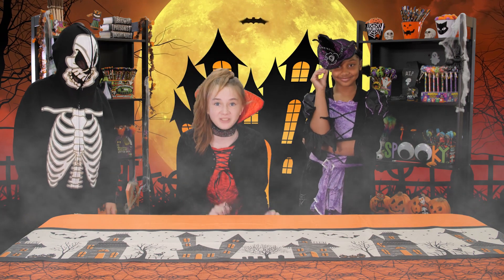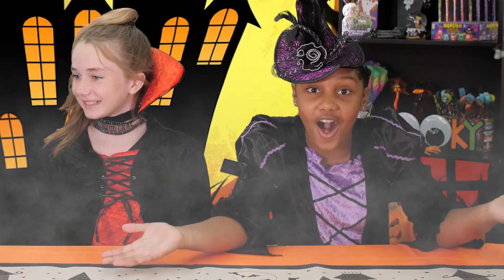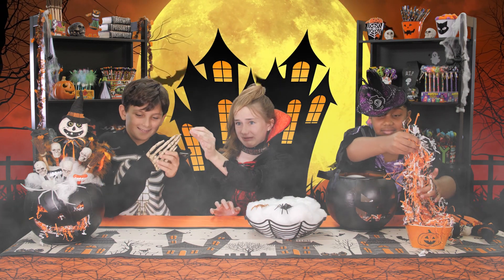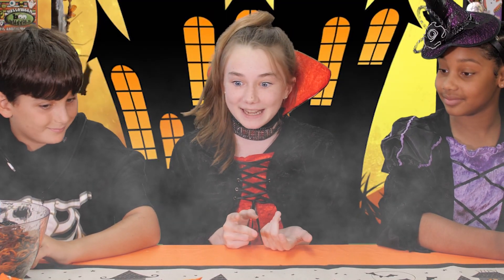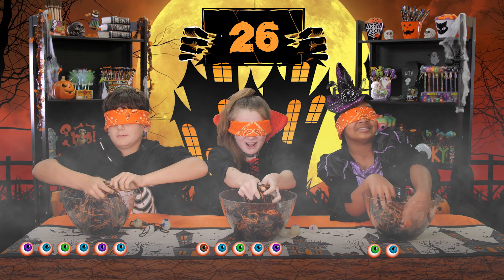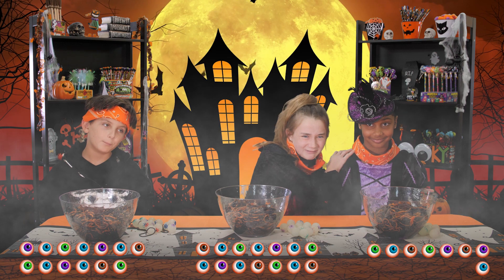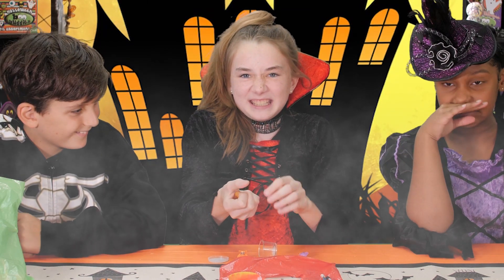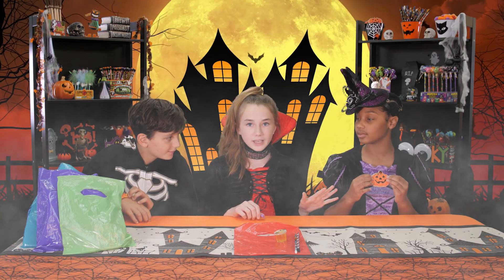GTV - Perfect Halloween Party Ideas with Geddes! Halloween SPOOKtacular Party Special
Boo! Halloween is right around the corner and we've got the perfect tips to make your Halloween Party a pumpkin-smashing success! Olivia, Brit, and Graydon share their favorite games, crafts, and goodie bag ideas for their spooktacular party. Check out our cool DIY Halloween party ideas, Halloween party games and easy Halloween decorations!  Plenty of slimey tricks and sweet treats await you - watch if you dare!

Come back weekly for more fun hacks for kids, DIY crafts for kids and tons of laughs from GEDDES’ GTV. Olivia, Brit and Graydon will be waiting for you every Friday with exciting topics to explore covering everything from cool school supplies, including squishies to new slime!